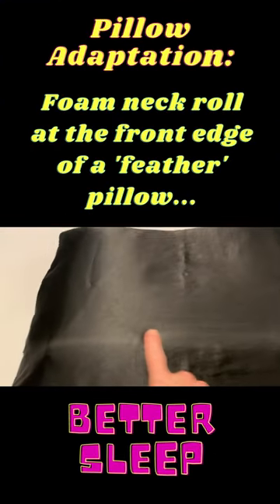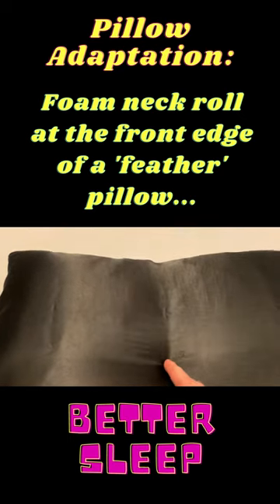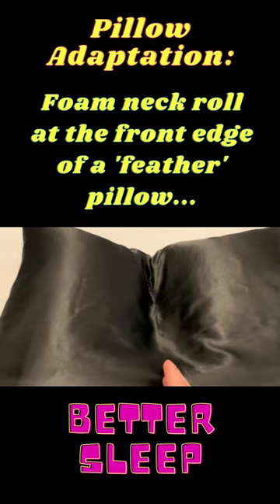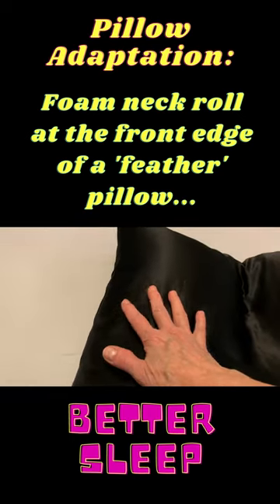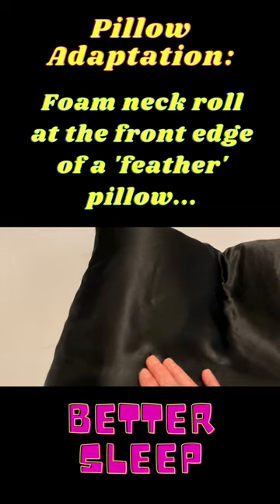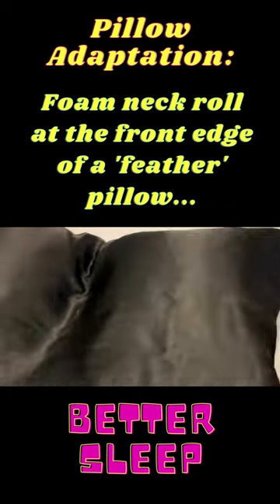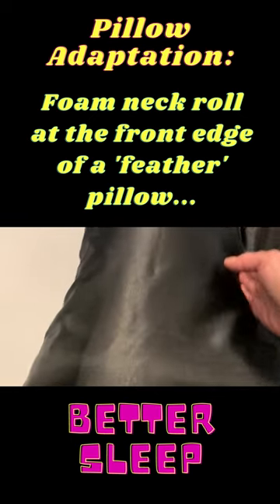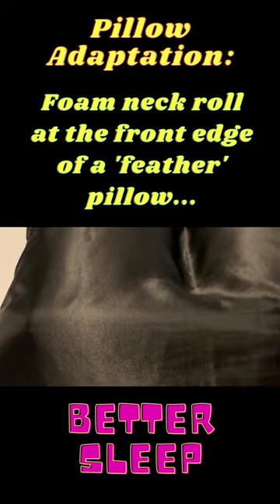Pillow Talk Short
Anybody out there have neck pain?

Most of us carry the weight of the world on our shoulders. The neck is often our barometer for stress and tension.

Like lots of people with neck issues, I hunted (and purchased) many specialized pillows that I hoped would allow me to sleep more comfortably.

This video delivers a quick lesson on an inexpensive solution that worked for me (and many others).

More detail is available in a longer video on this channel. There you will see the type of neck roll I used. If you don't have one of the soft neck rolls, roll up a towel (about the diameter of a pool noodle). Secure it with some elastics or tape, and insert it into your pillow case. Your physiotherapist or chiropractor can probably hook you up with one like mine. I prefer the kind that are not memory foam, but you do you.